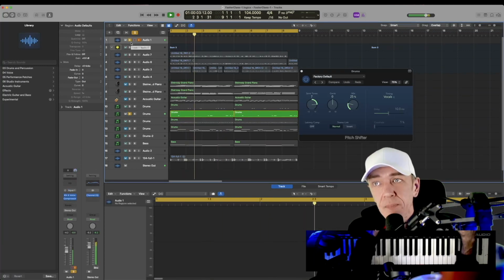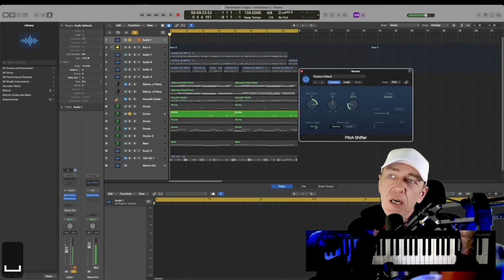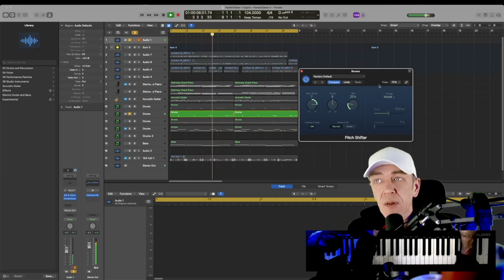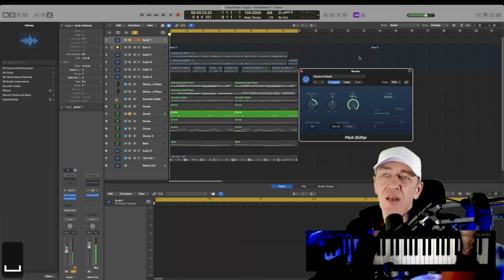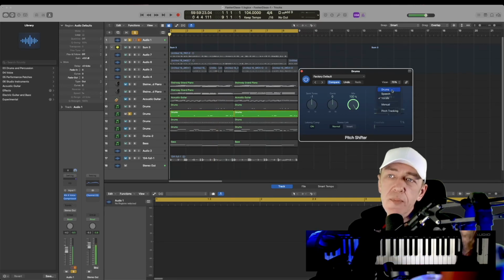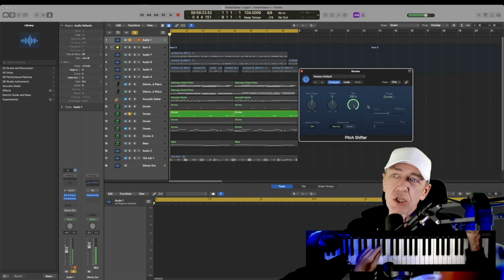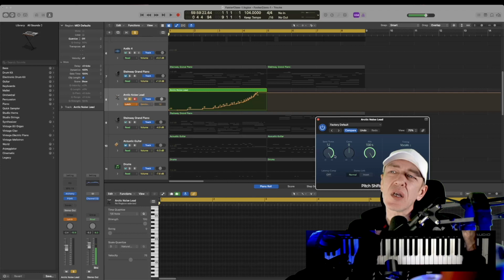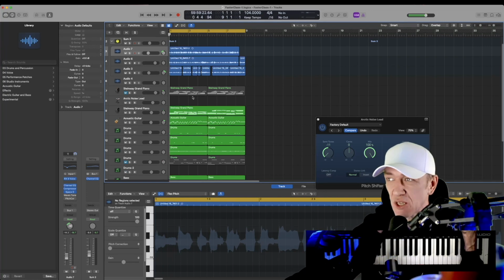Pitch Shifter In Logic Pro X & Why I Don't Use It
How To Use The Pitch Shifter In Logic Pro X & Why I Don't Use It.

0:00 - Tutorial How To Use The Pitch Shifter In Logic Pro X - Why I Don't Use It:

Step 1: Select the layer you want to shift.
Step 2: Go To Your FX Rack and Choose PITCH / PITCH SHIFTER
Step 3: Play with it - or don't.

Why I Don't Use it: It introduces latency - a lot of it. It also does a poor job with the CHANGE PITCH BUT PRESERVE LENGTH programming. At any rate, if you want the chipmunk sound, even live, or a demon voice, etc., this is how you can do it. It's hard to use in music and rare you'll want/have to.

Salute!
~NORBZ